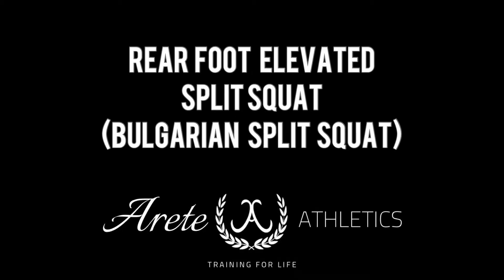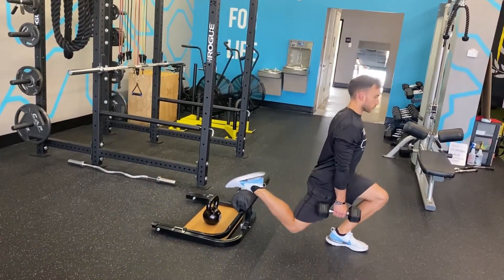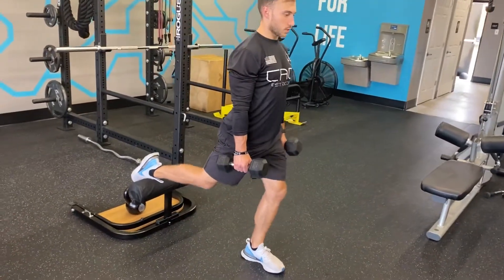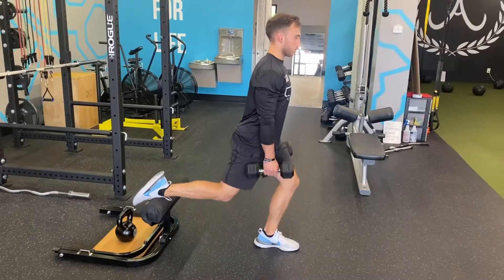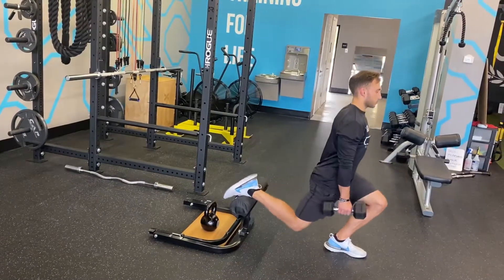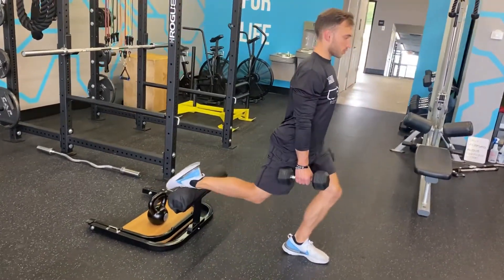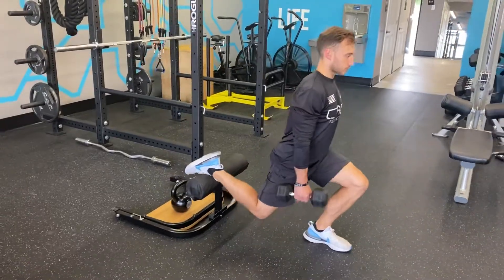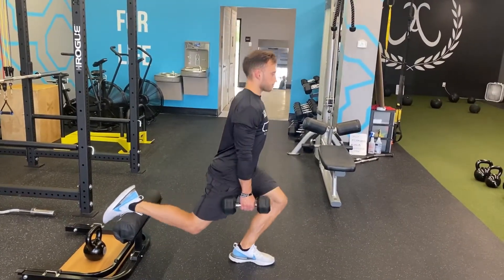Bulgarian Split Squat (Rear Foot Elevated)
Break down of how to do a Bulgarian split squat.